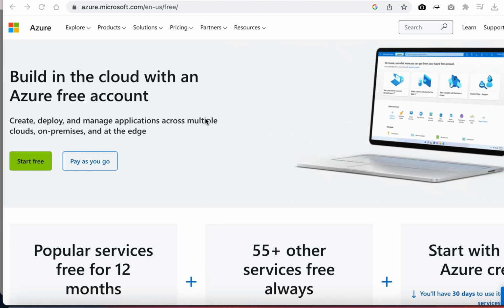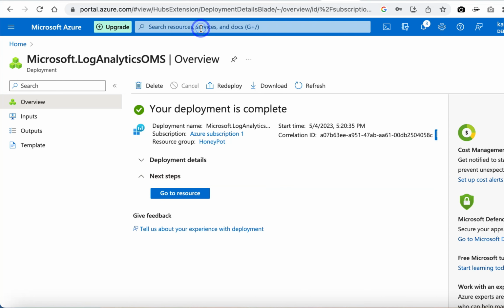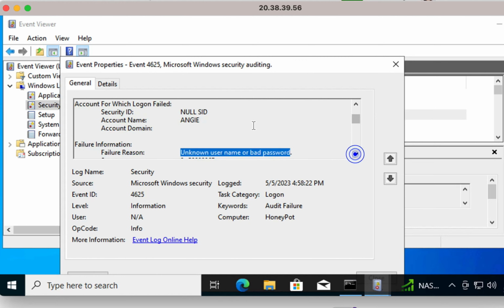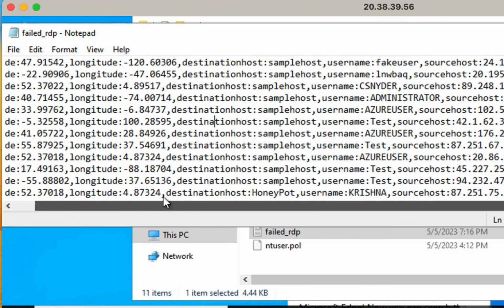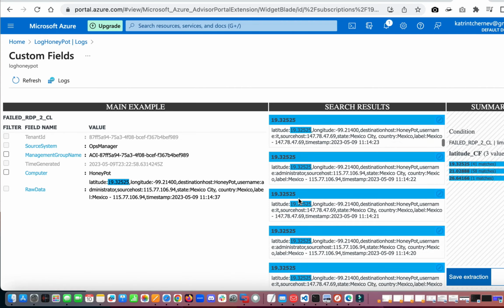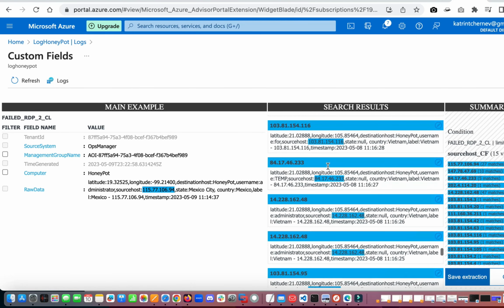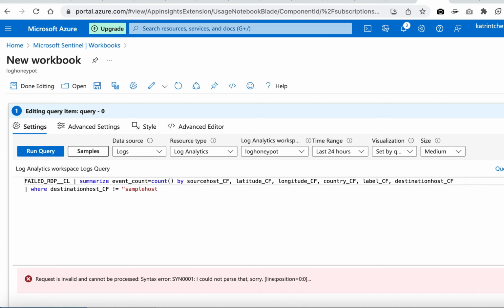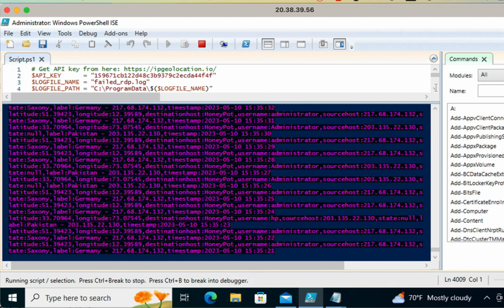Microsoft Sentinel SIEM build & configure with live attack monitoring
00:48 Creating an Azure subscription
01:00 Creating a VM in Azure
03:00 Creating a Log repository in Azure called “log analytics”
04:05 Setting up Microsoft Sentinel — Microsofts Cloud native SIEM
5:30 Logging remotely to the VM
6:27 Using PowerShell to extract IP addresses from the Windows log and monitor longitude & latitude and send it to a third-party API that will give us thorough information on the geographic data
10:50 Creating a custom log in Log Analytics Workspace
13:08 Extracting custom fields
19:28 Configuring events live map

Query
FAILED_RDP_2_CL | summarize event_count=count() by sourcehost_CF, latitude_CF, longitude_CF, country_CF, label_CF, destinationhost_CF | where destinationhost_CF != “samplehost | where sourcehost_CF != “”